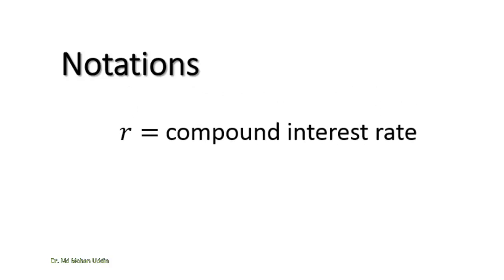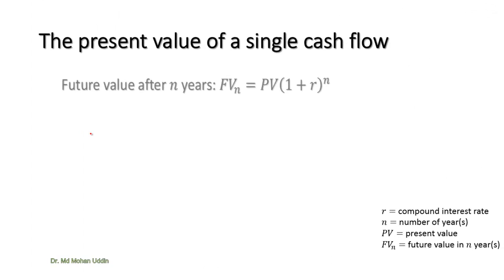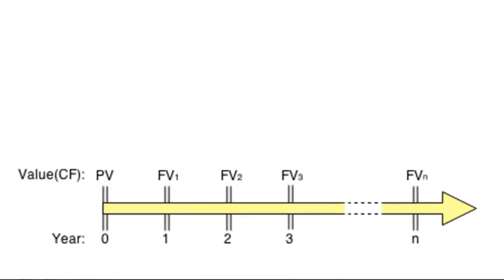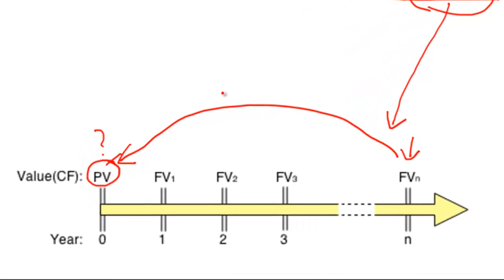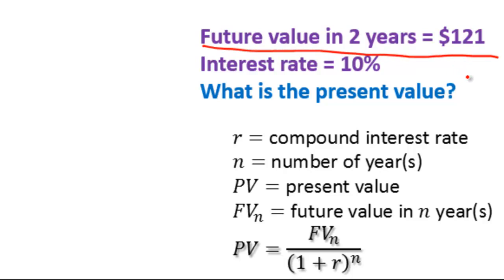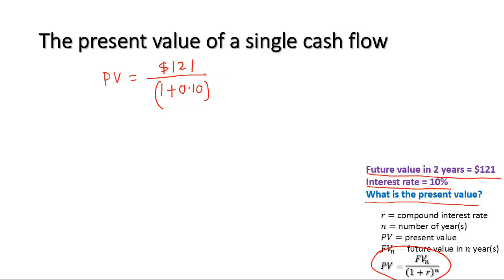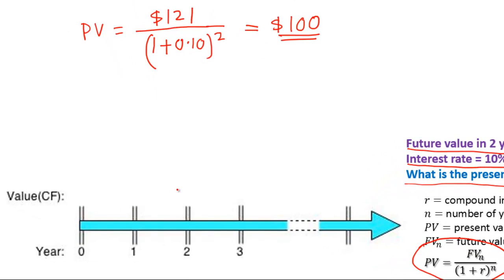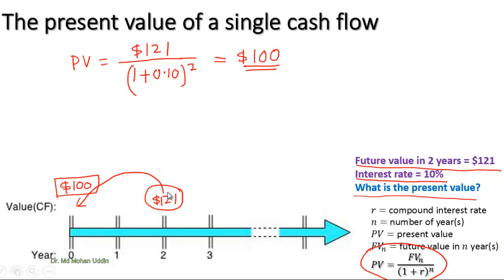Present value of a single cash flow